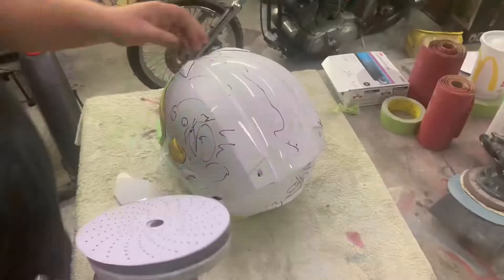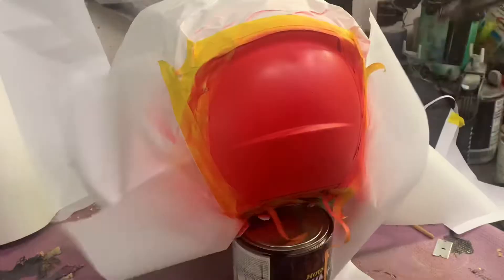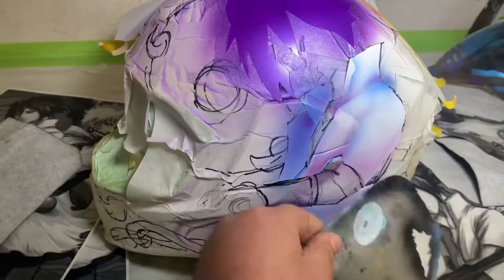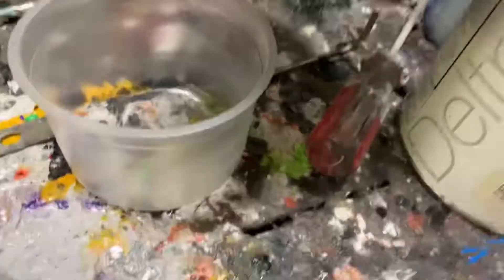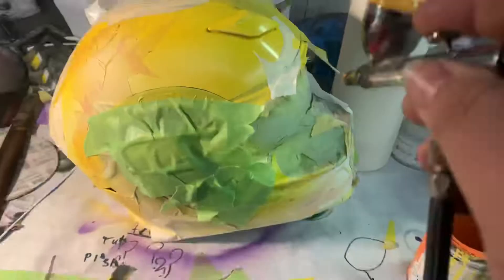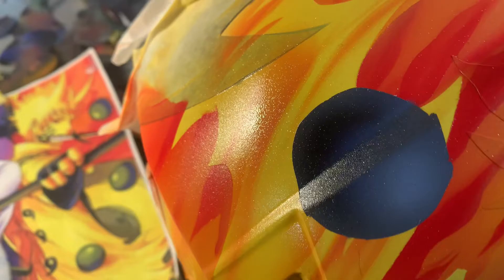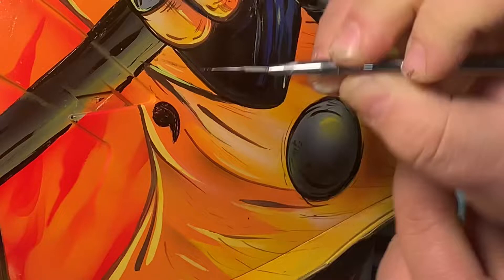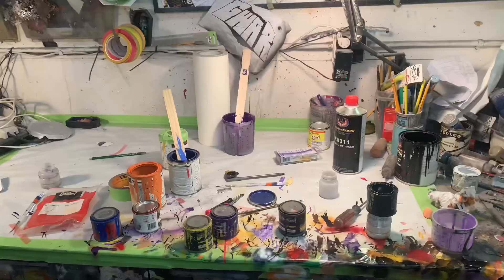Custom painted Naruto on a Icon Airflite helmet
this video shows a walk threw of how i custom painted this helmet in the naruto theme